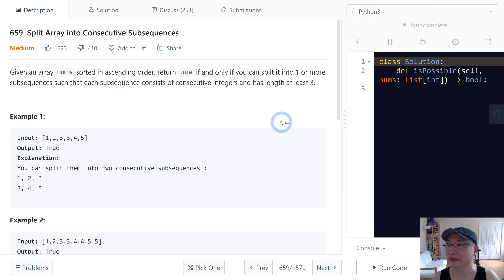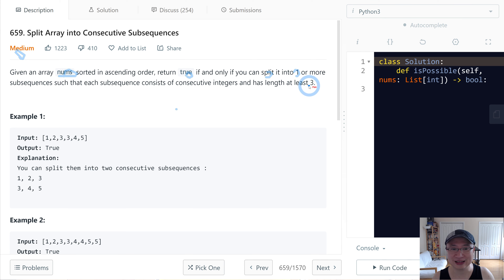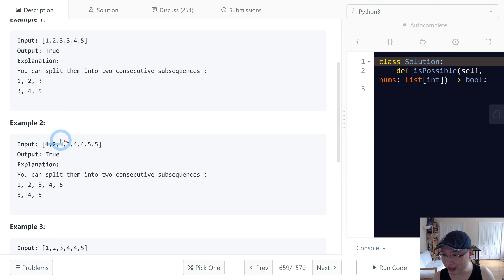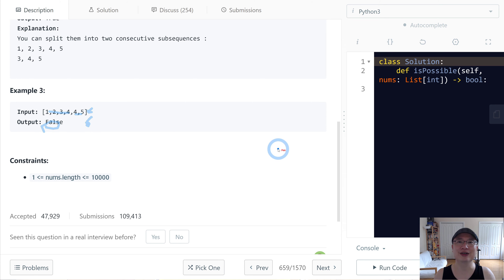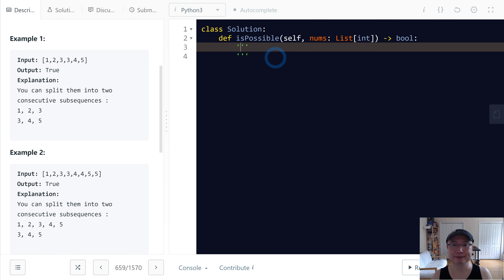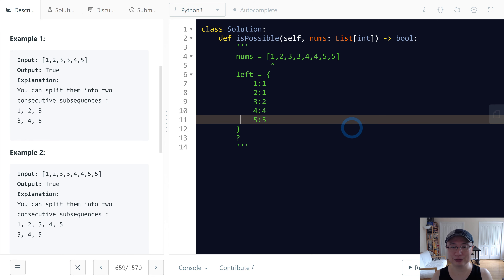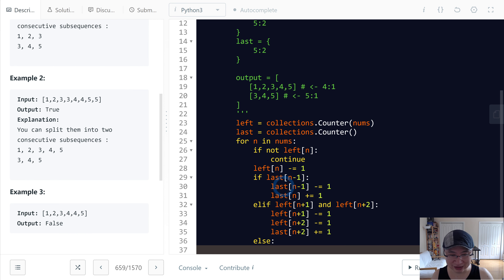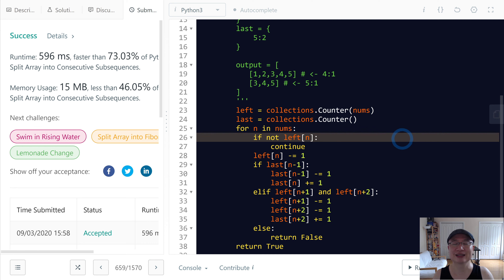659. Split Array into Consecutive Subsequences | English | Medium